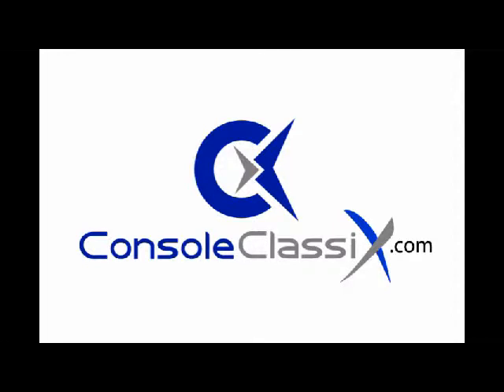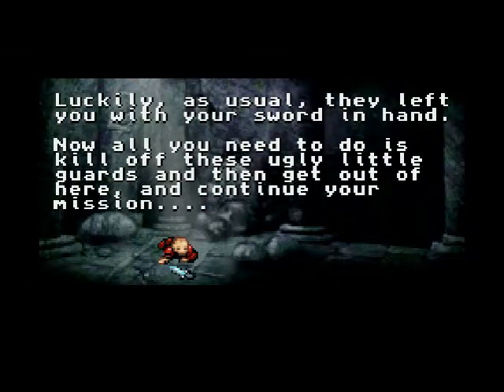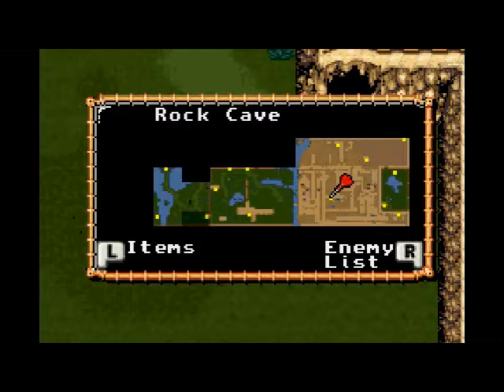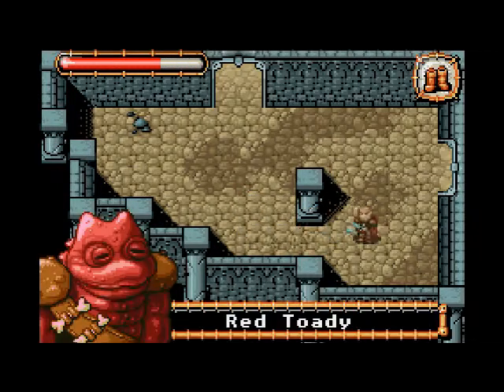Anguna on Console Classix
This is a brief overview of Anguna for Gameboy Advance